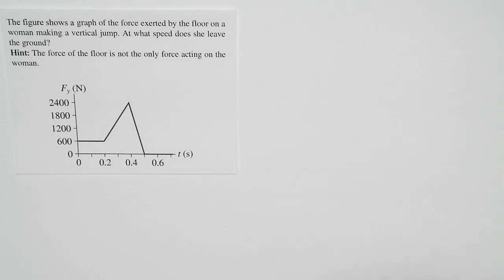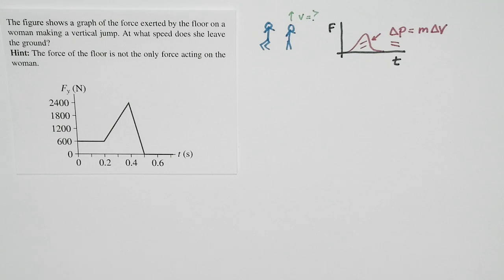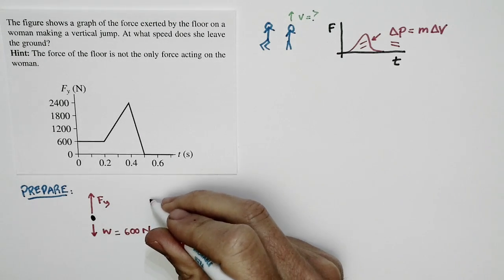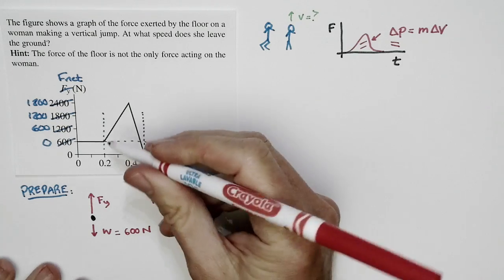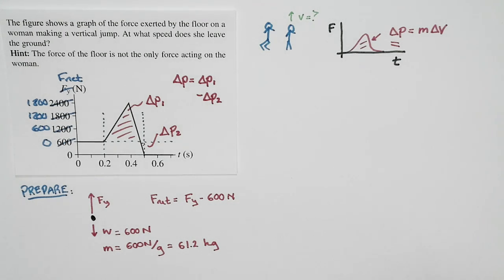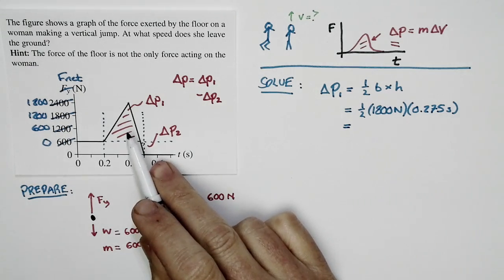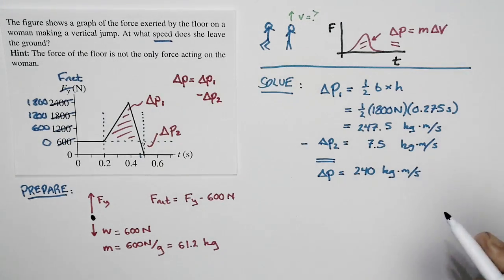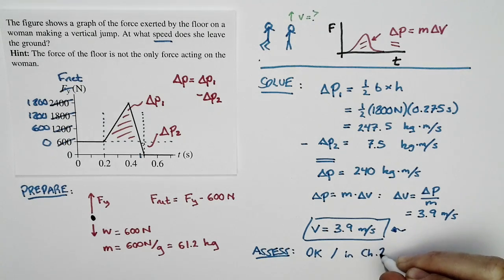Chapter 9, Problem 43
A woman jumps from the ground. We know the force vs. time curve of the force from the ground; how fast is she moving at liftoff?